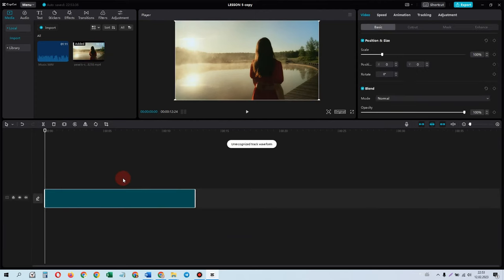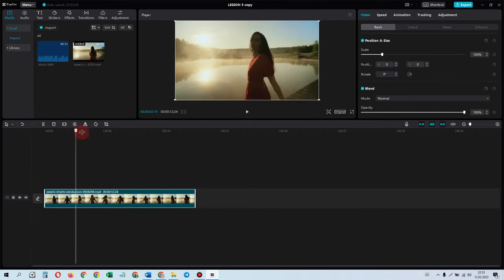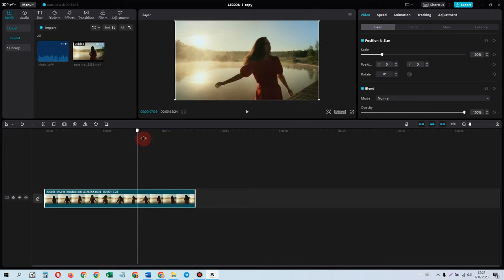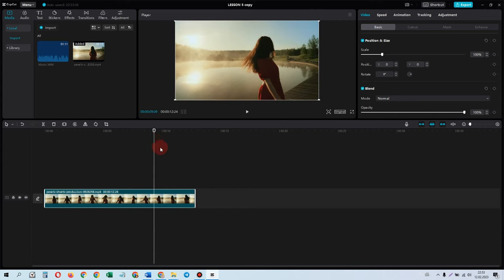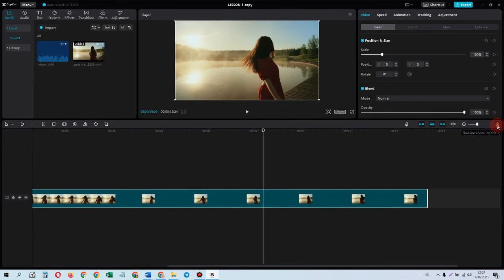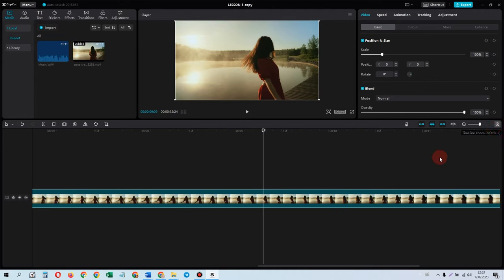Adjusting the Timeline for Clips - CapCut PC DESKTOP for YouTube | Tutorial for Beginners | LESSON 6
You can always adjust your timeline for long and short clips in CapCut with this simple instrument